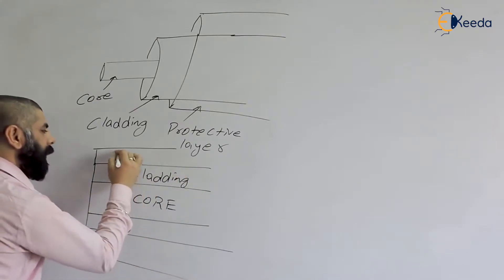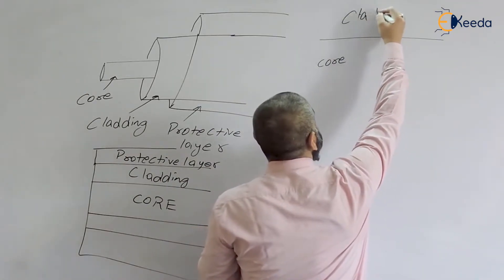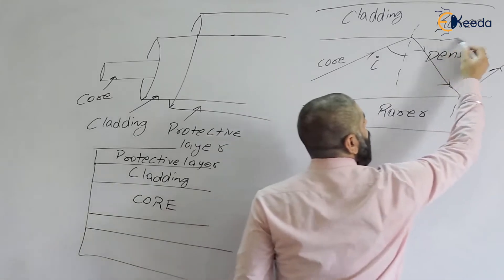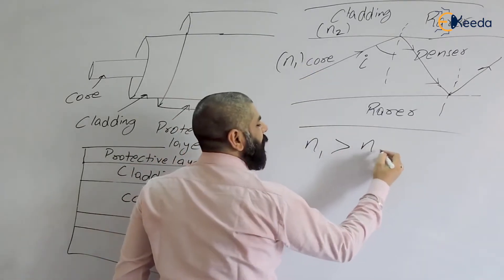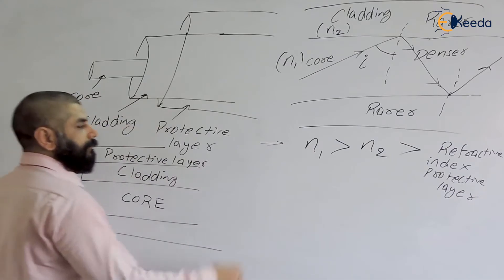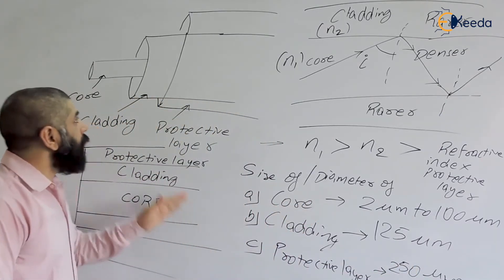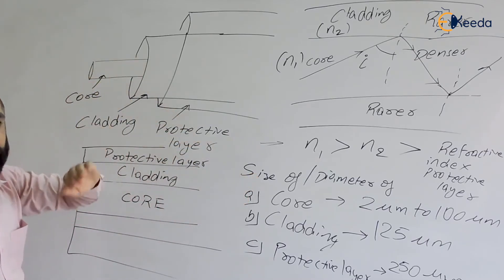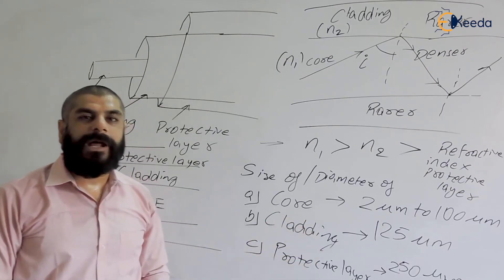Basics of Optical Fiber | GATE Optical Instrumentation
In this video, we delve into the fundamentals of Optical Fiber, a crucial topic in GATE Optical Instrumentation. We'll demystify the core concepts, covering the key aspects you need to grasp. From the basics of light propagation to the intricacies of signal transmission, we'll break it down for you. Whether you're a novice or looking for a quick refresher, this tutorial has something for everyone. Join us as we navigate through the world of Optical Fiber, preparing you for a deeper understanding of GATE Optical Instrumentation. Don't miss out on this essential knowledge - hit play now!

Happy Learning.